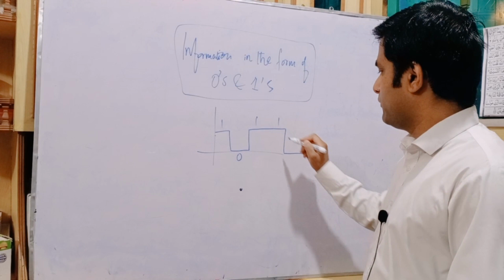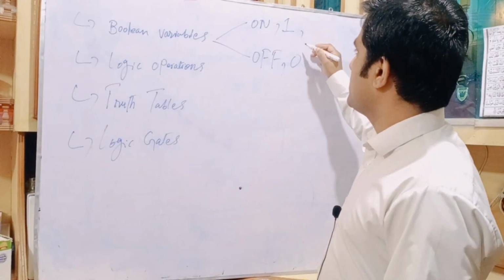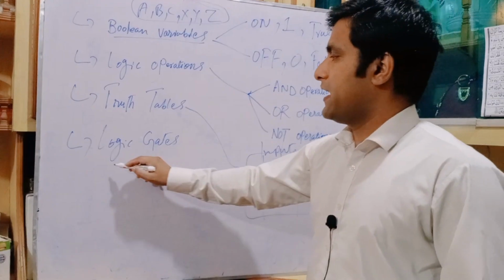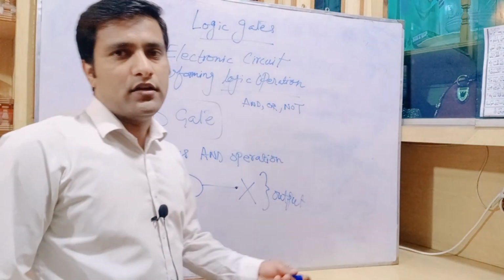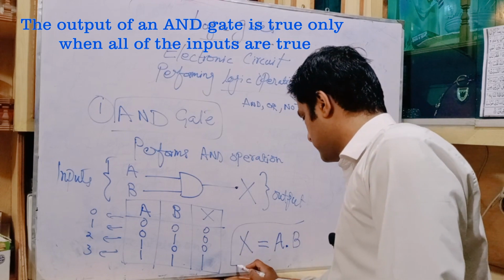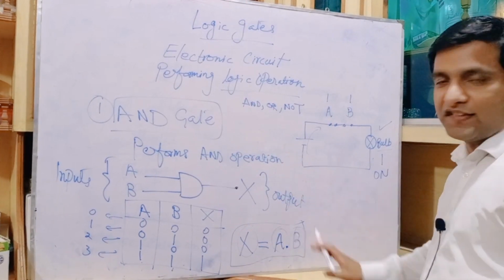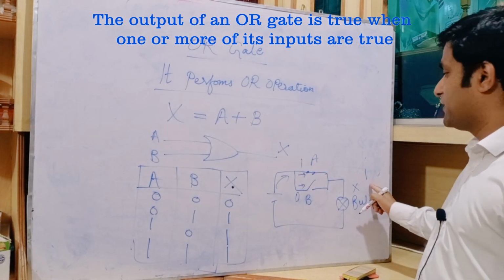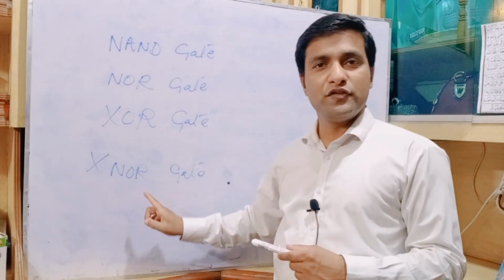Logic Gates in Physics (Electronics) part-1 By Engr. Ahsan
In this lecture students are being given basic knowledge of Electronics part of physics

Digital Logic Gates like AND gate,OR gate and Not gate have been explained in this video

However other logic Gates like Nand,Nor,Xor,XNor are included in the next part of the lecture